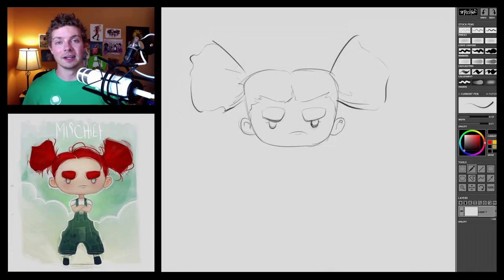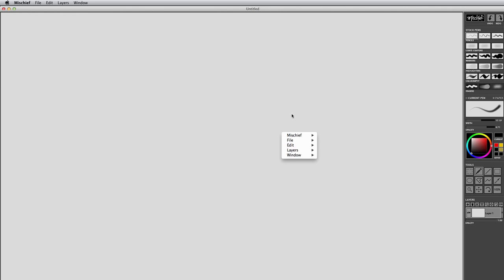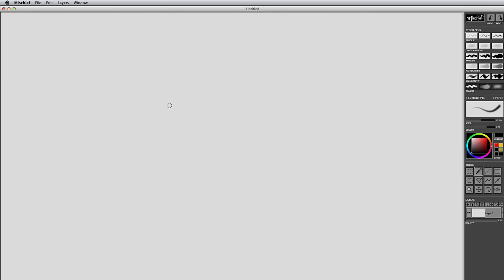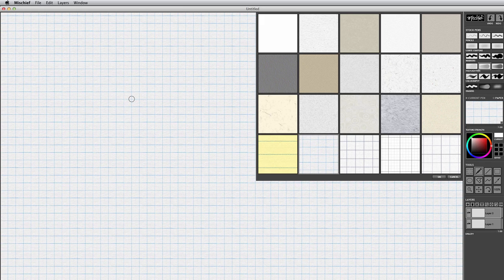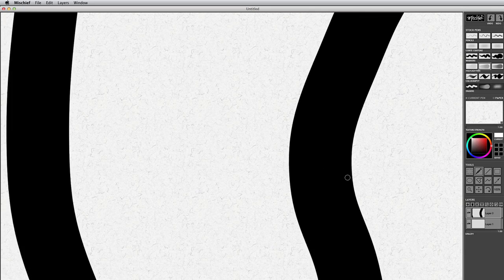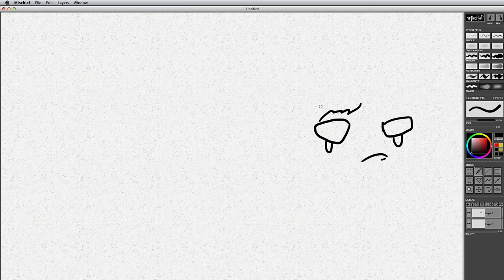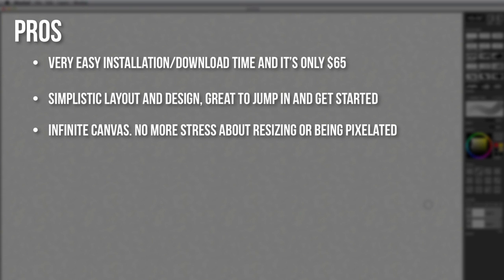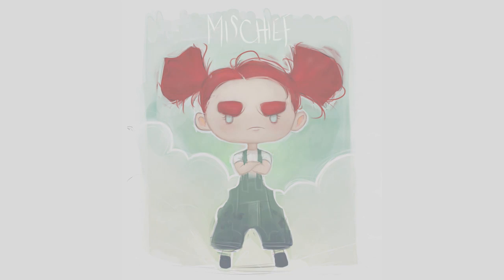First Impressions: Software "Mischief"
In this impression video, Tim Von Rueden takes you his first impressions of the software, Mischief and what are the overall pros and cons. This is a very few software, only being on the market for less than a year. It's a wonderful software that is a great alternative to artists that can't afford the price tag of some of the higher end softwares.

♫ Song Used - Bye Bye 2010 by Pitx